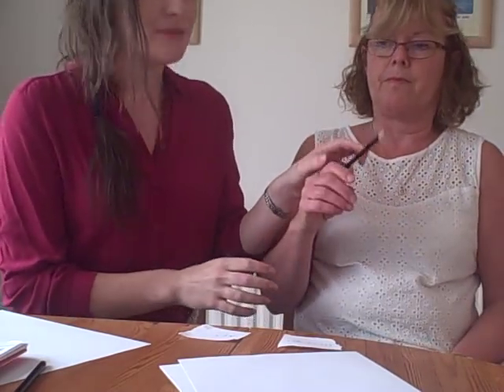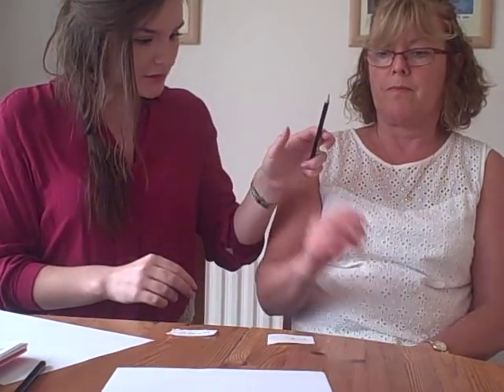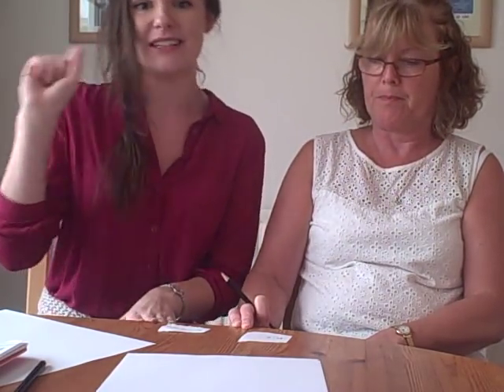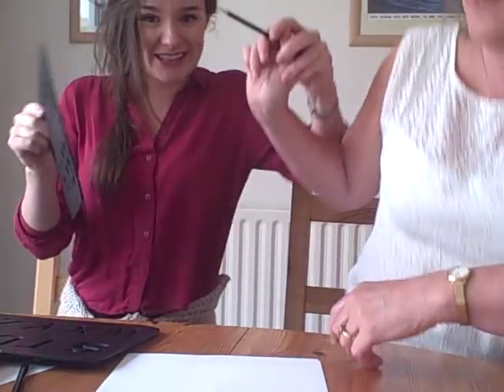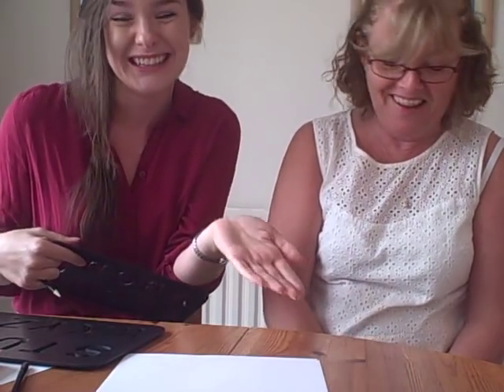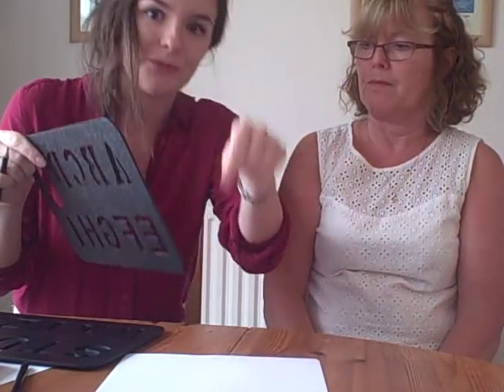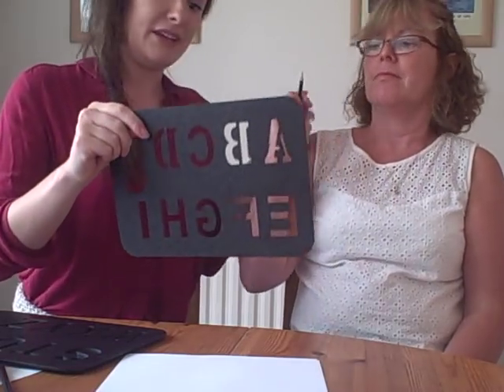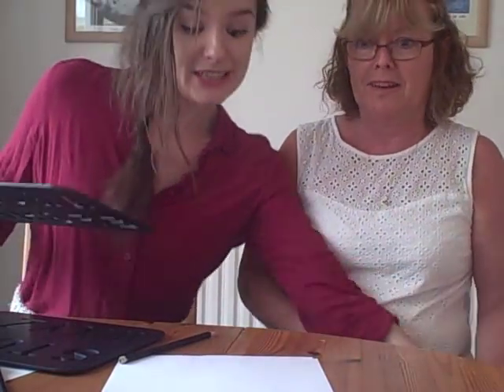RPM5 How to prompt -verbal and air prompts. When to motor model.